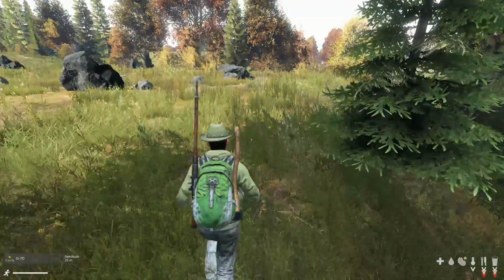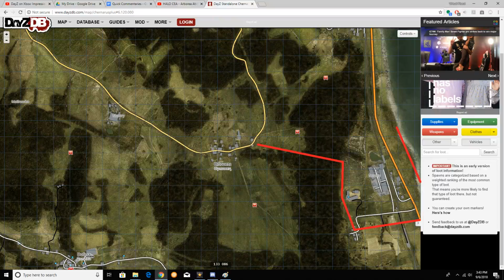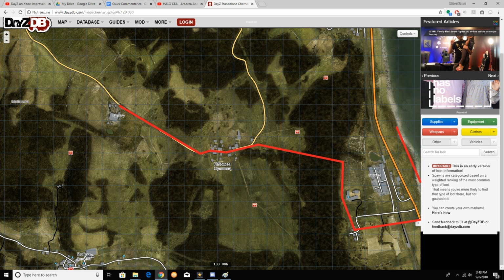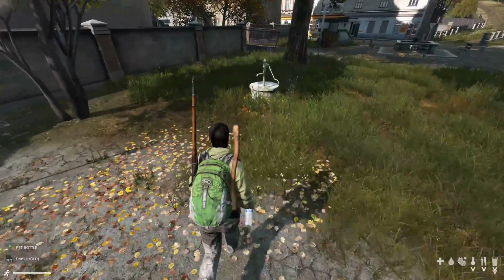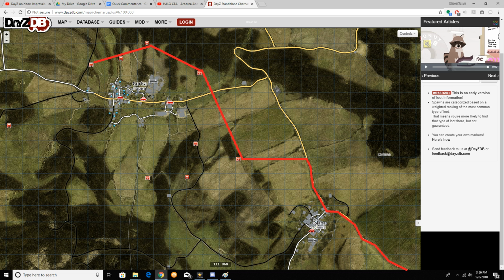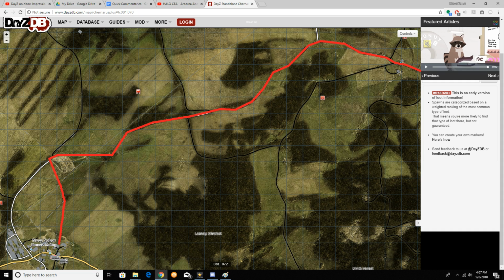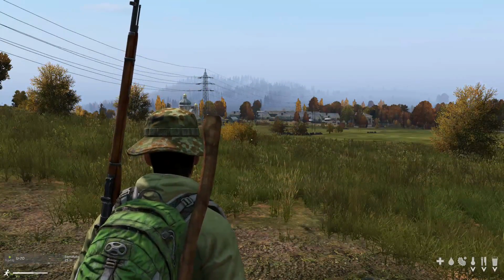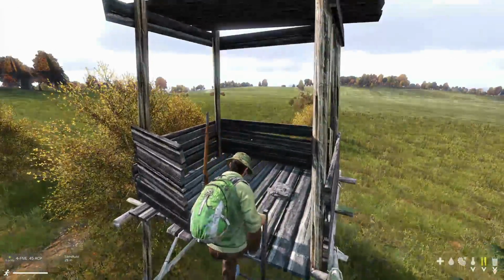DayZ on Xbox: Looting Path Guide!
Do you keep starving to death in the middle of a forest? This video is for you. This guide will help you understand different looting paths, and my personal looting path formula.